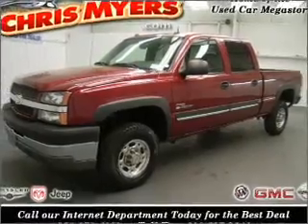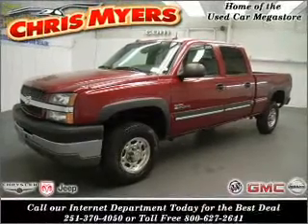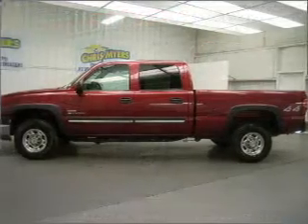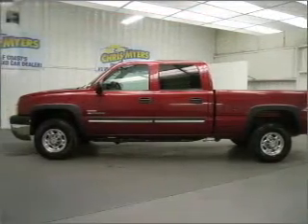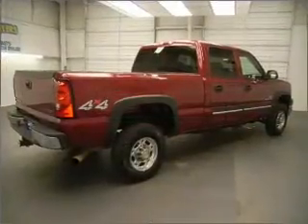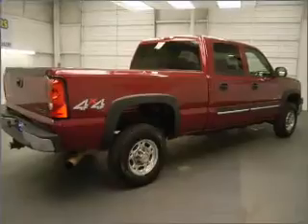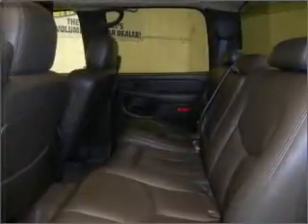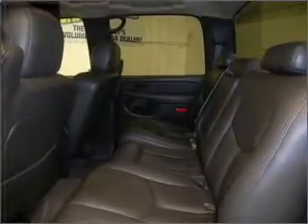2004 Chevrolet Silverado 2500HD - Daphne AL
Year: 2004
Make: Chevrolet
Model: Silverado 2500HD
Engine: 6.6 liter 8 cylinder 32 valve
Transmission: Automatic
Exterior: Sport Red Metallic
Miles: 76736

Chris Myers
27161 Hwy. 98
Daphne, AL 36526
800-370-